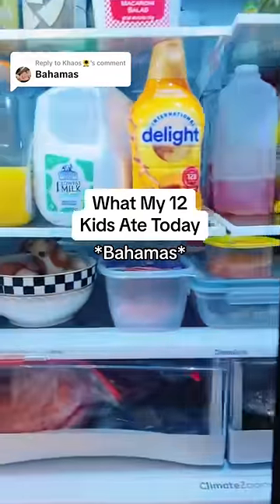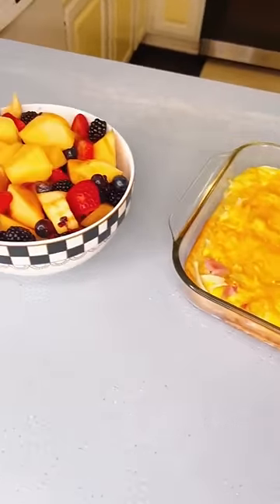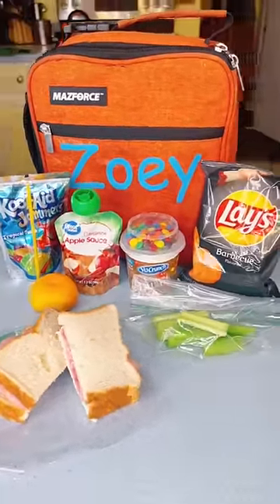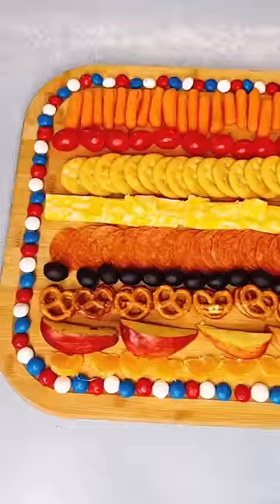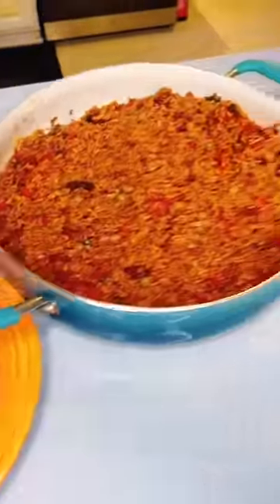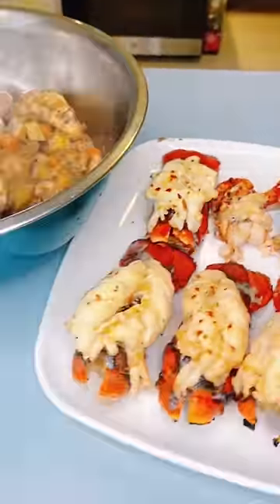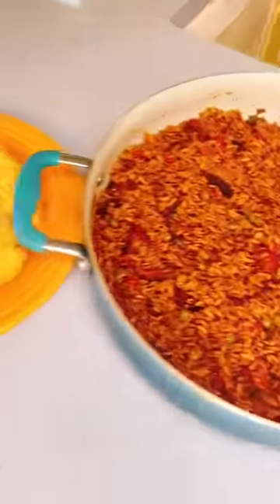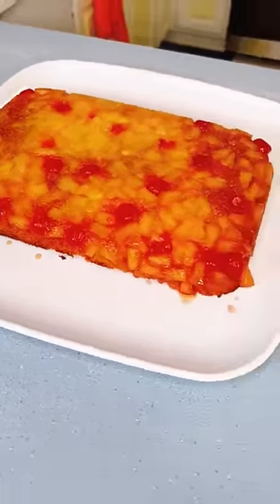What My 12 Kids Ate Today *BAHAMAS* 🥰😁🥳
What My 12 Kids Ate Today

Breakfast:
-Hash Brown Casserole
-Fresh Fruit

Lunch:
-Sandwich
-Chips
-Clementine
-Yogurt
-Celery
-Juice Box

Snack:
-Snackerty Board

Dinner:
*Around The World Night: BAHAMAS*
-Lobster Tails
-Chicken Souse @allrecipes
-Pigeon Peas And Rice @guyfieri @foodnetwork
-Johnny Cake @nassauparadiseisland

Bon Appetit!

What Country should we do next week?

*Around The World Night OC: @hungryhooha